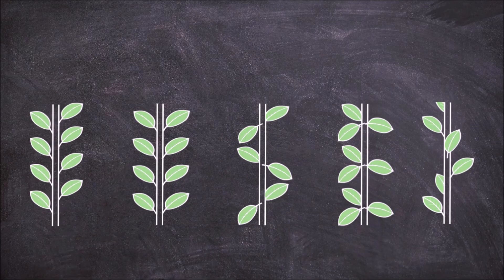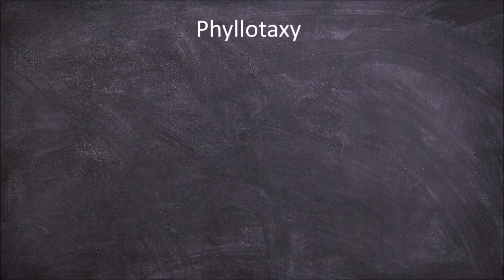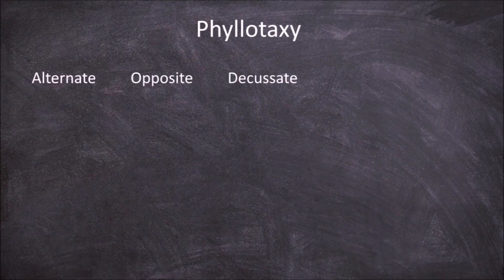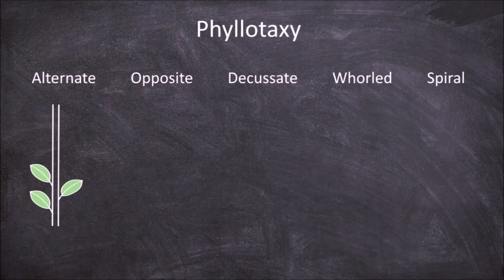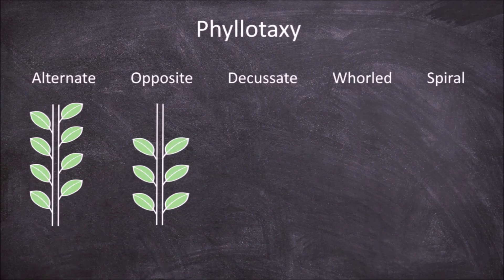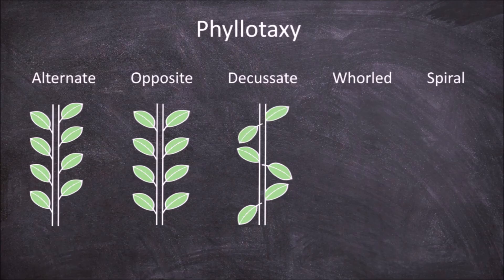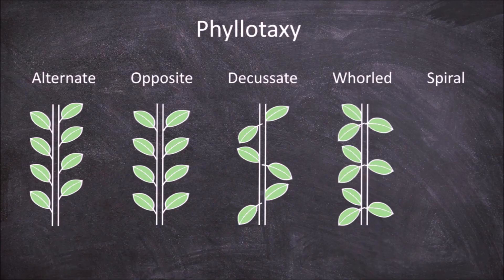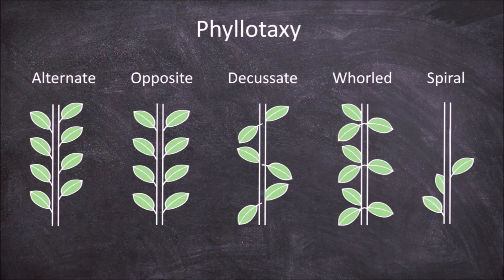Types of Phyllotaxy | Plant Biology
In this video we go over the five main forms of phyllotaxy expressed in plants.